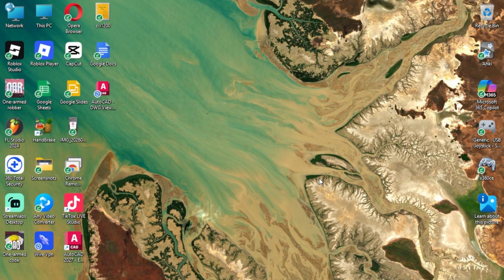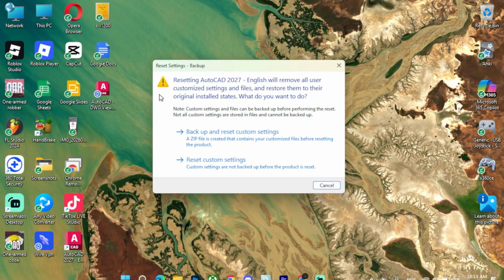How to Reset AutoCAD Interface to Default Settings [2026 GUIDE]